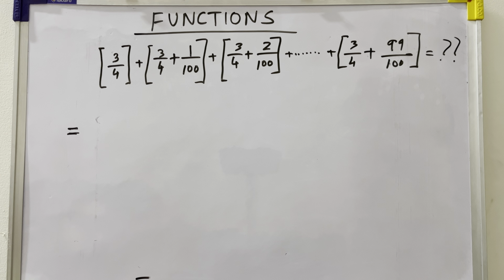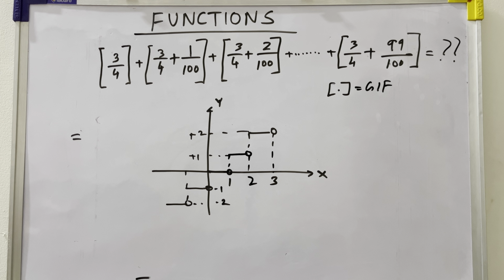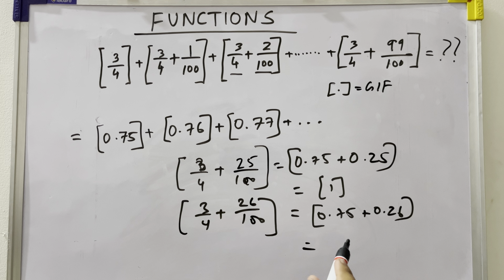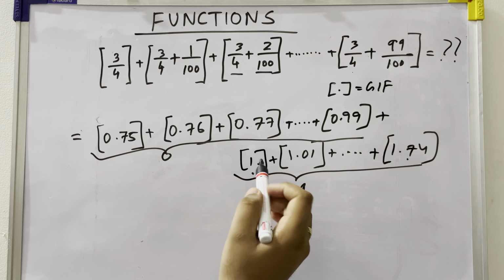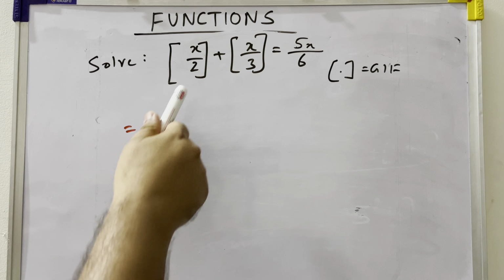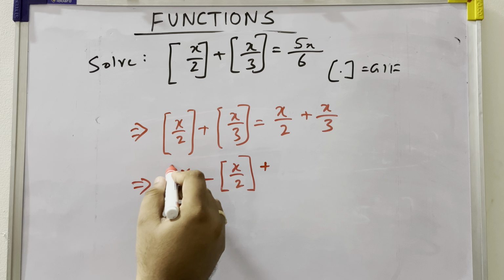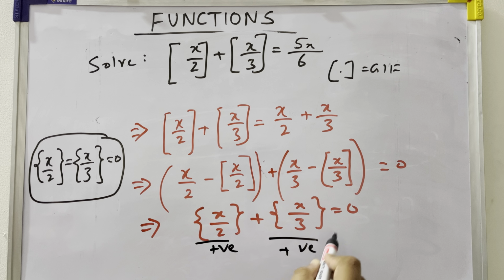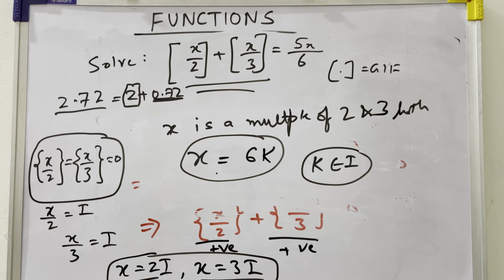Functions Part-2 | Calculus | Solved Problems| Graphical Representation| JEE Mains & Advanced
This video is meant for students who want to clear their mathematics fundamentals. Suitable for students of classes 9 and 10 appearing for Mathematics Olympiads, for class 11 & 12 students preparing for  Mains & Advance examinations.

In mathematics, a function from a set X to a set Y assigns to each element of X exactly one element of Y. The set X is called the domain of the function and the set Y is called the co-domain of the function.

There are 3 times of Relations:
1. One to One relation (can be a functions)
2. Many to One relation (can be a function)
3. One to Many Relations ( cannot be a function)

A one-to-many relation is not considered a function because it does not satisfy the requirement of having a unique output for each input in the domain. A one-to-many relation is also called a non-functional relation.

This entire series will cover Functions & Calculus - which forms the core & fundamentals of Mathematics.